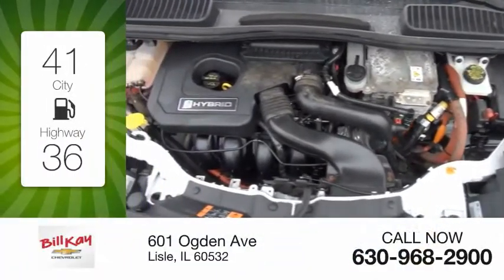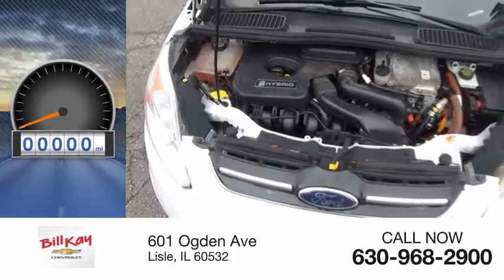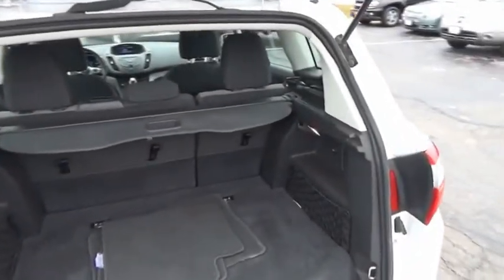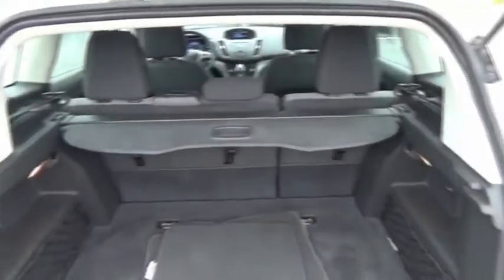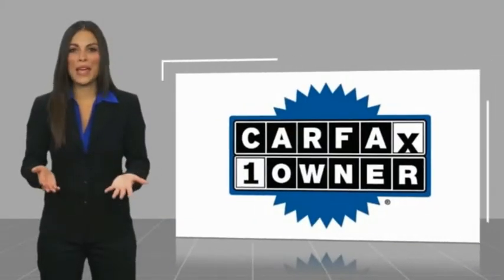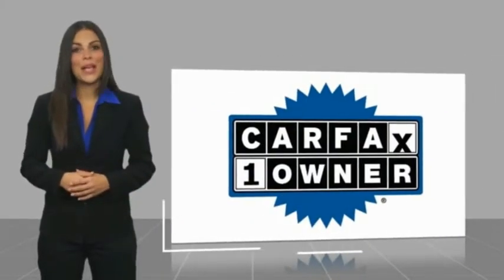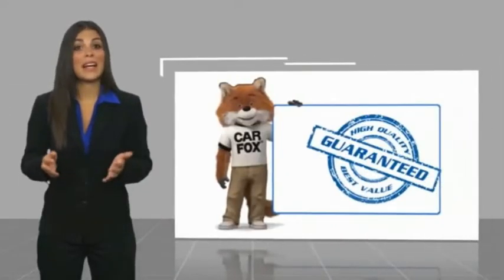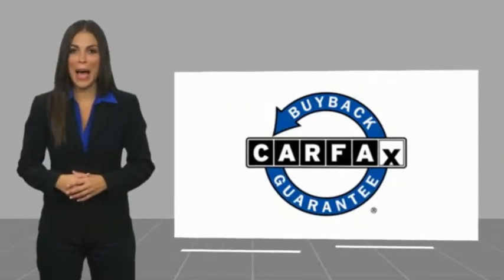2013 Ford C-MAX Hybrid Used P24467 1FADP5AU1DL541340 2013 Ford C-MAX Hybrid SE P24467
2013 Ford C-MAX Hybrid SE

CARFAX One-Owner. Clean CARFAX. White 2013 Ford C-Max Hybrid SE FWD CVT 2.0L I4 Atkinson-Cycle Hybrid 2.0L I4 Atkinson-Cycle Hybrid, Ambient Lighting, Equipment Group 201A, Power Lift Gate & Rear Park Aid Package, Power Liftgate, Reverse Sensing System.Odometer is 42388 miles below market average! 42/37 City/Highway MPGAwards:  * 2013 KBB.com Brand Image AwardsBill Kay specializes in financing and serves the Naperville, Lisle and Downers Grove area. If you're an 800 seeking low rates, or have tarnished credit looking for an approval, we can help. Prior bankruptcies, repossessions, matricula, TIN, no money down... no problem. Let us help you The Bill Kay Way!Reviews:  * If you are on the hunt for a highly-efficient vehicle, but unwilling to sacrifice horsepower and responsive handling, the 2013 Ford C-Max provides the best balance of fuel economy and driving fun in the segment. Source: KBB.com